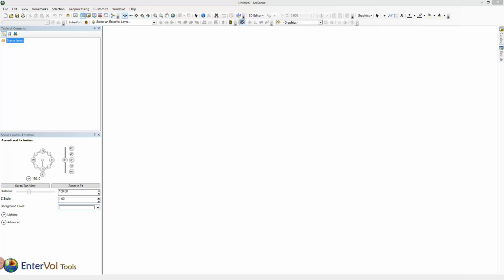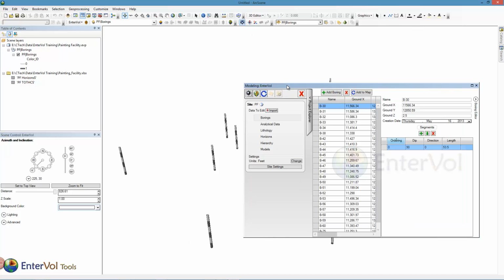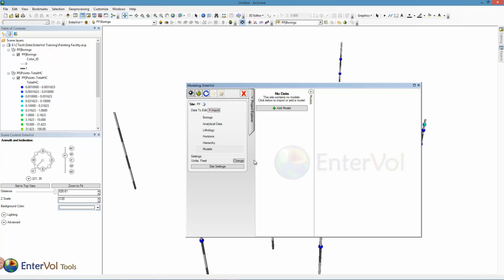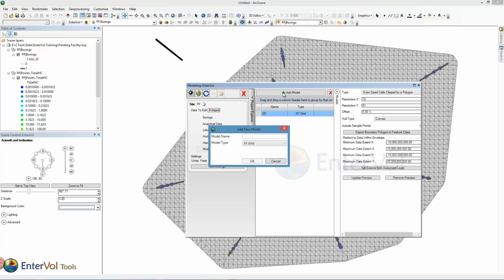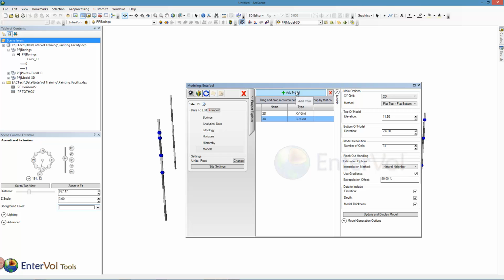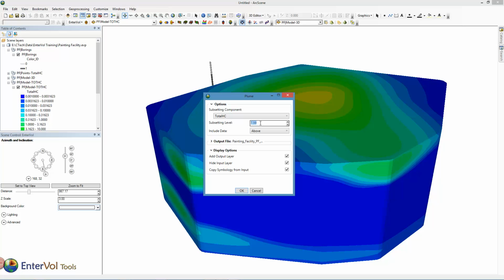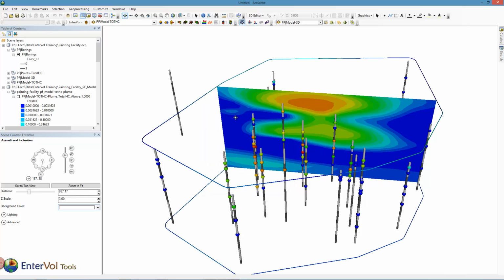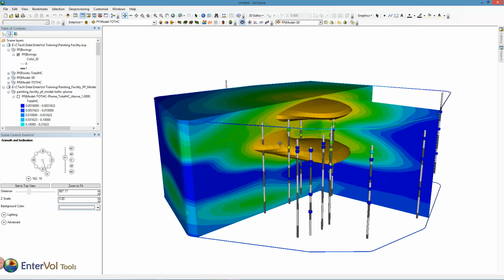EnterVol Geostats Training Video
A quick introduction to building an Analyte Estimate model using C Tech's EnterVol GeoStats extension for ArcGIS Desktop 10.1